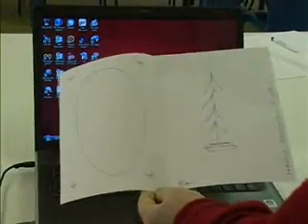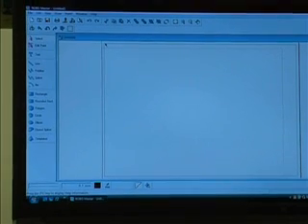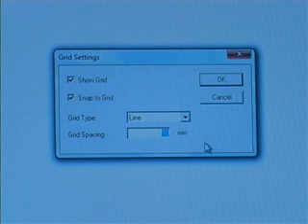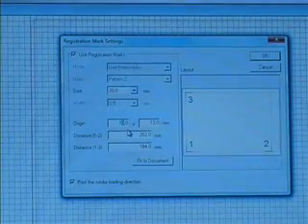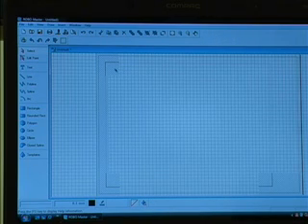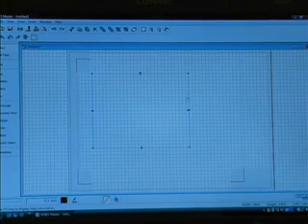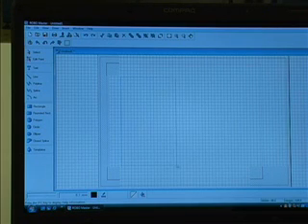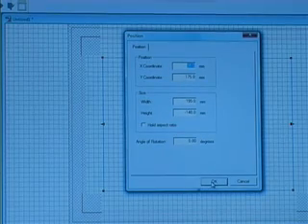Techlink Training Video - Celebration Card - Part 2a